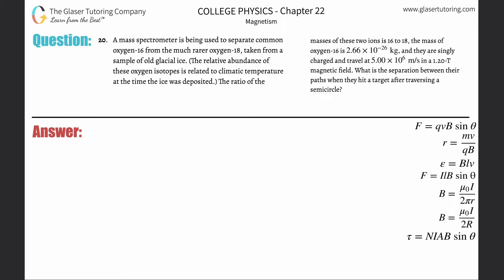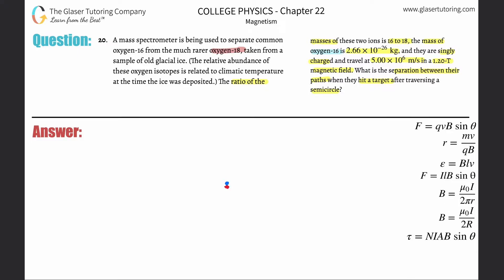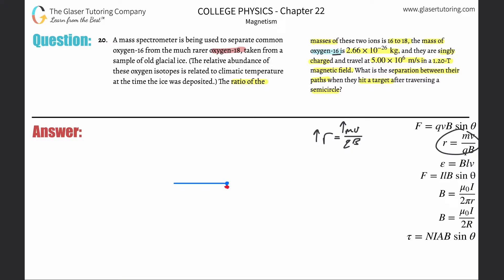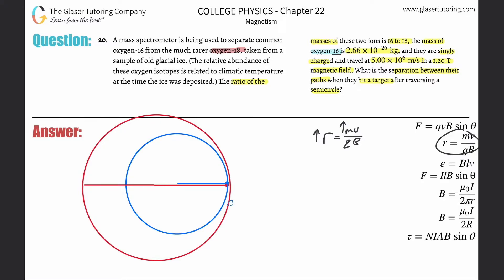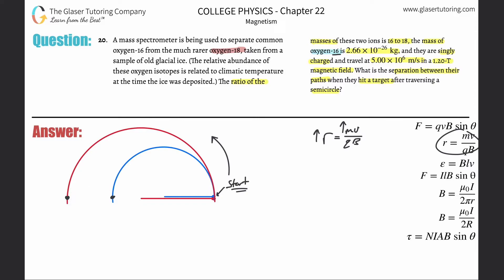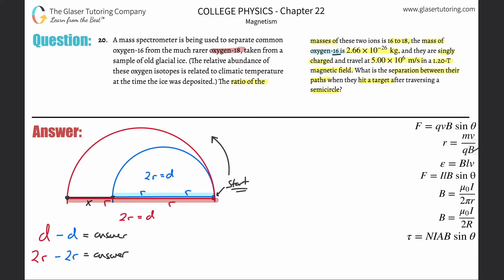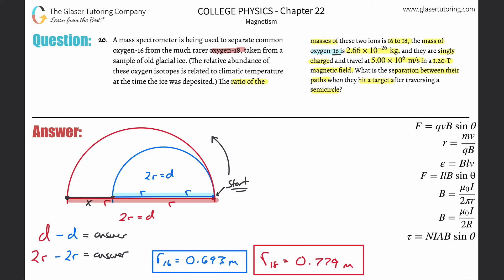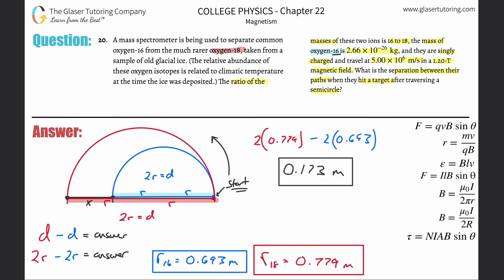22.20 | A mass spectrometer is being used to separate common oxygen-16 from the much rarer oxygen-18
A mass spectrometer is being used to separate common oxygen-16 from the much rarer oxygen-18, taken from a sample of old glacial ice. (The relative abundance of these oxygen isotopes is related to climatic temperature at the time the ice was deposited.) The ratio of the masses of these two ions is 16 to 18, the mass of oxygen-16 is 2.66×10^−26 kg, and they are singly charged and travel at 5.00×10^6 m/s in a 1.20-T magnetic field. What is the separation between their paths when they hit a target after traversing a semicircle?